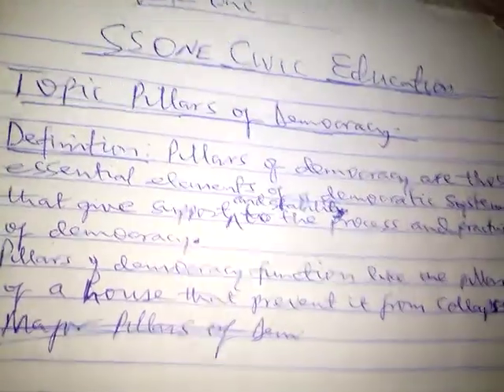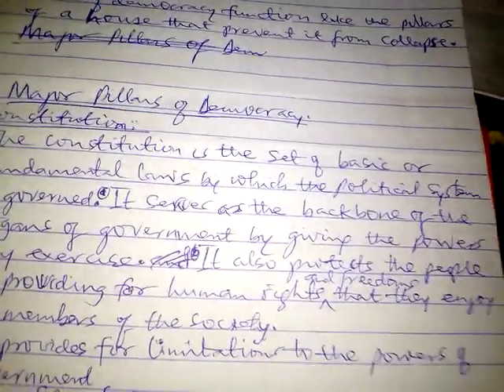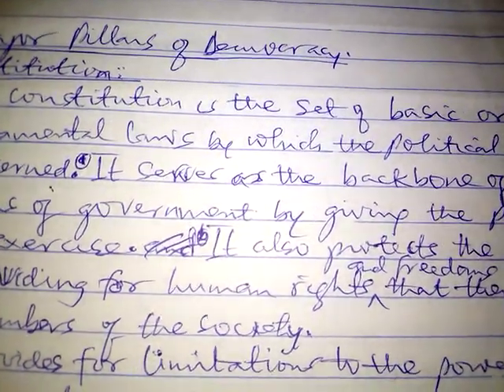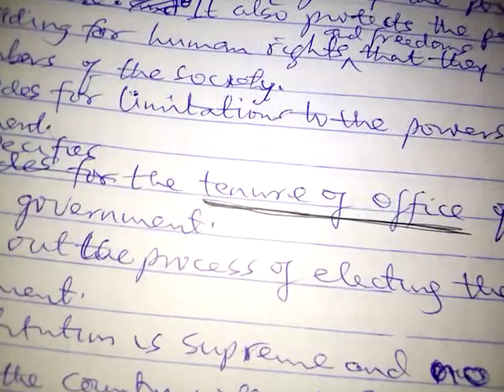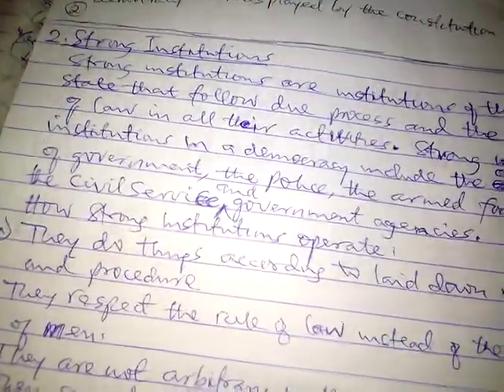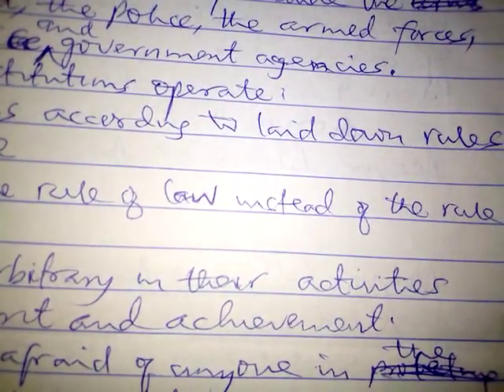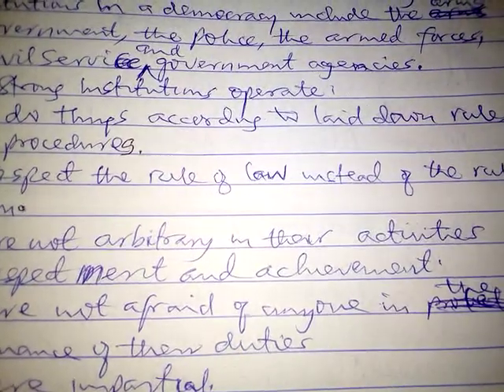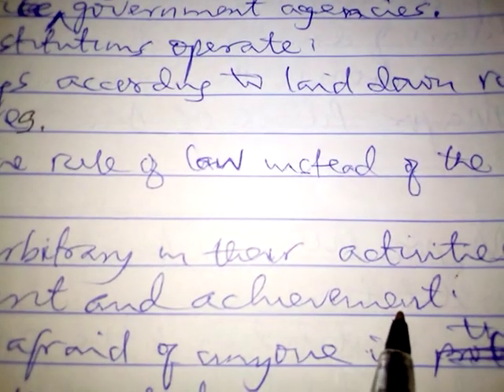PILLARS OF DEMOCRACY 1